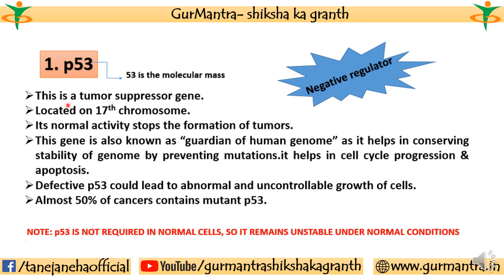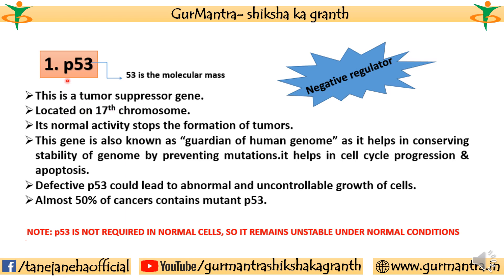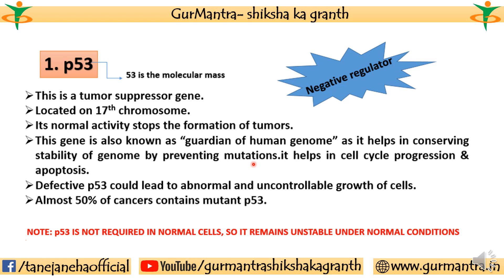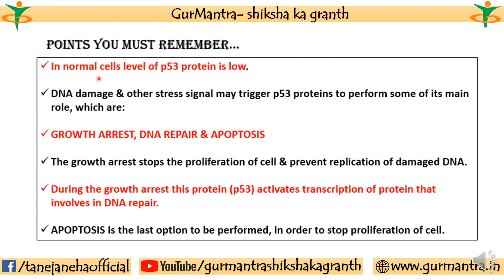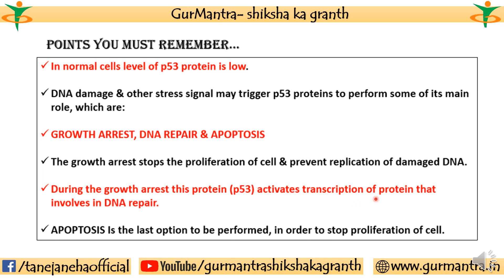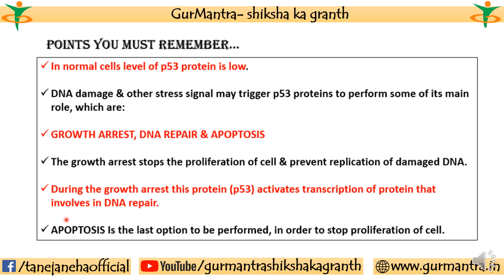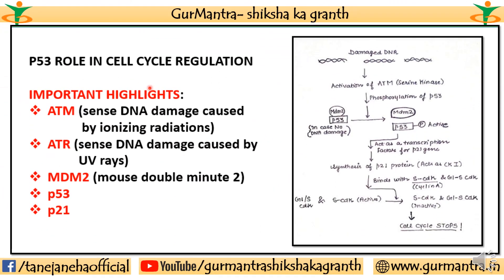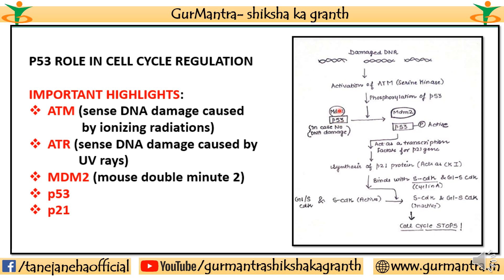p53 | ROLE OF p53 IN CELL CYCLE REGULATION| TUMOR SUPPRESSOR PROTEIN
p53 is an tumor suppressor protein commonly known as guardian of human genome also. It helps in maintaining cellular and genetic stability  by regulating cell cycle.in this video I tried my best to explain everything with their distinguished features with proper diagrammatic illustration.